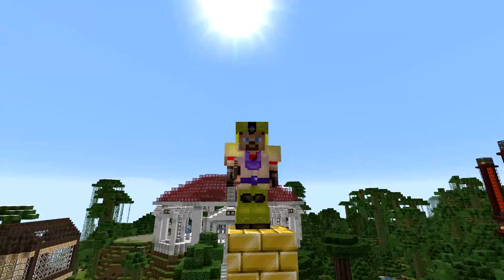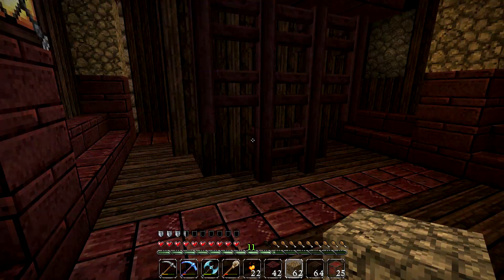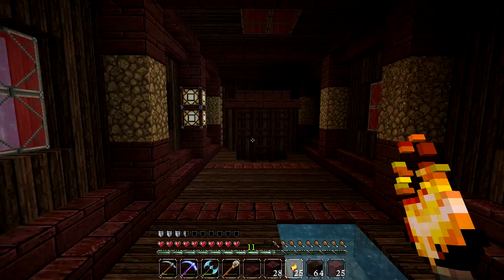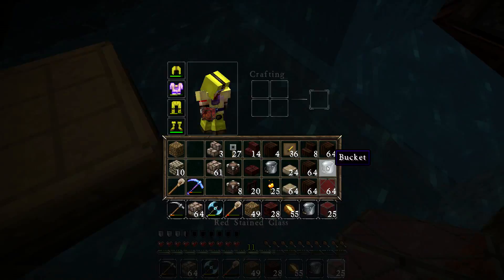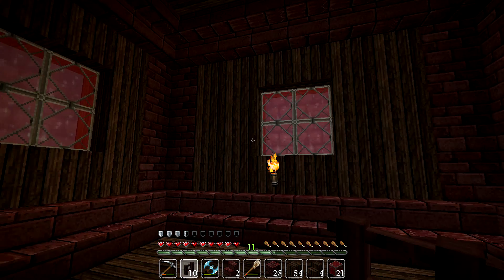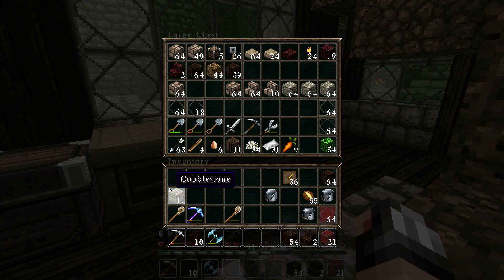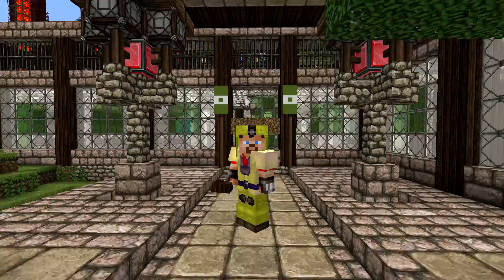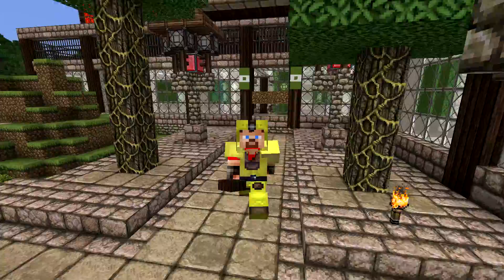Minecraft Survival Let's Play [S4E11] - The Nether Market!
ReNDoG finishes off the secret Molemart Market!

RENDOG'S YOUTUBE CREATOR STUDIO:

Hardware:

4TB Harddrive (Storage + Applications)
2TB Harddrive (Windows installation)
16GB RAM

Software:

OS: Windows 10 64bit
Video recording: Dxtory, Nvidia Shadowplay
Audo recording: Audacity
Editing: Sony Vegas Pro 13
Design: Adobe Photoshop 64bit